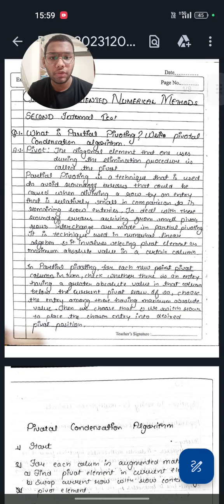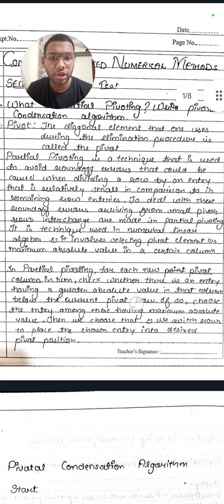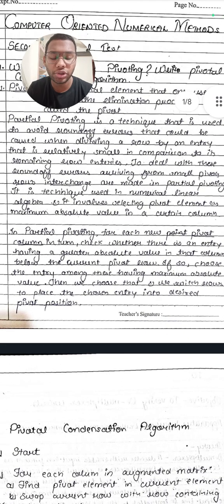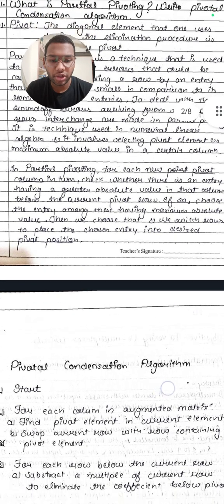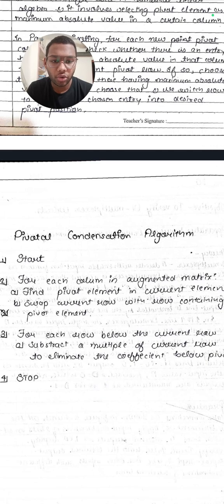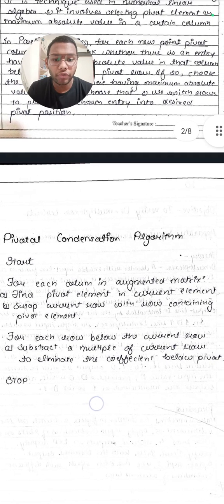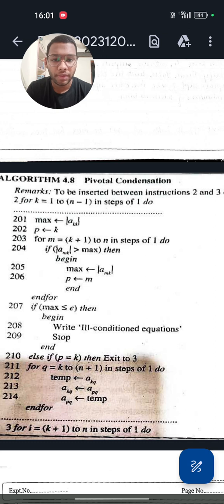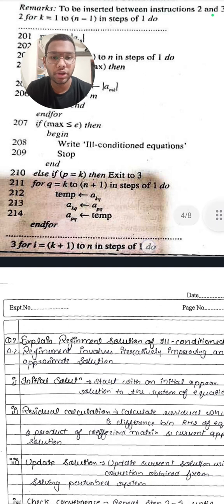CONM 2nd Internal Test Question 1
Partial Pivot and pivot condensation